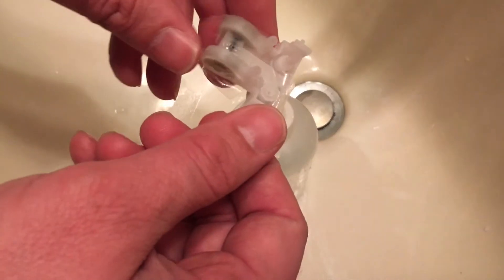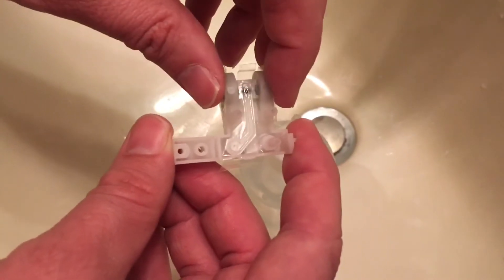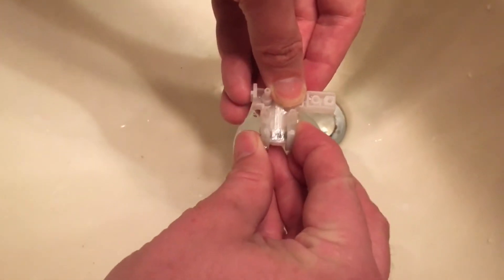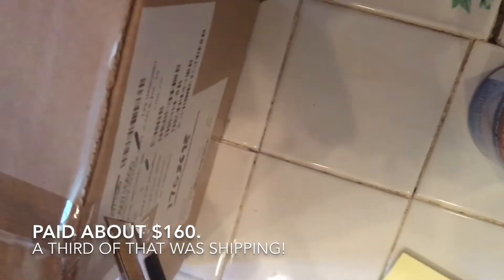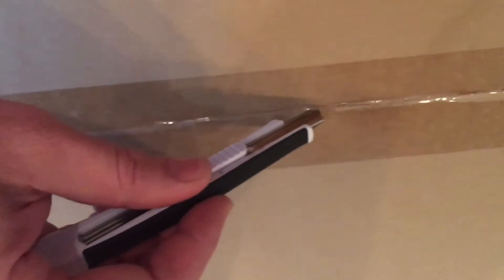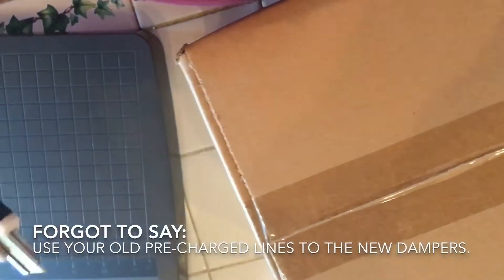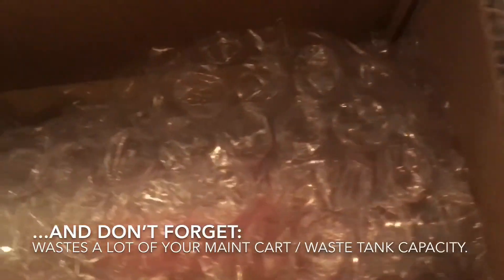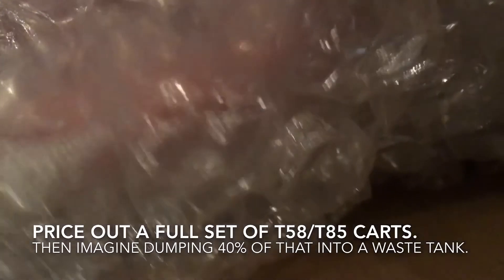Black ink switch valve fix Epson Stylus Pro 3800 3880 SureColor R600 P800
The black ink switch fails so often on the Epson Stylus Pro 3800, Pro 3880, and SureColor P800 that Epson claims it is a regular service item intended to be replaced every couple of years. It happens due to the pigment particles settling in the mechanism, preventing it from fully switching over. This allows ink to dribble out so you will get air in the lines, black blobs, and empty cartridges that still read nearly full.

Usually it will continue working fine in one setting and not the other, so if you are stuck printing MK (matte black) only and can’t get PK (glossy photo black) to work properly or if you find blobs on your prints even when you print the working black, you need to fix your black ink switch valve.

I bought a full replacement in case I couldn’t fix the original but now my original seems to work great! If you’re having this problem I still encourage you to replace, then repair so that you don’t let too much air and dried pigment ink into the printhead while you have the damper/switch assembly disconnected. I suggest keeping it so that you can switch back when it inevitably happens again. If yours is stuck I may offer mine for a discount price in exchange for yours so I can experiment with other ways to unclog them.